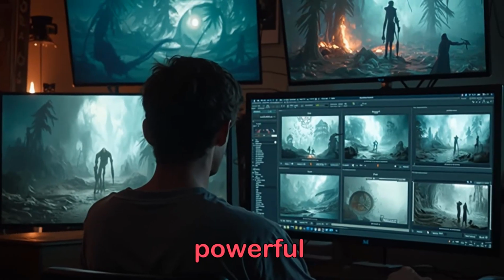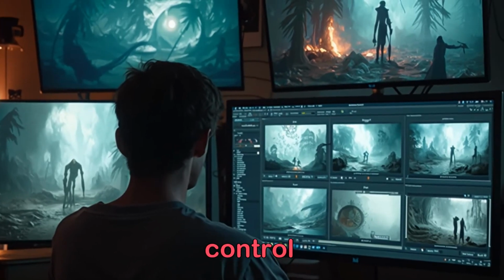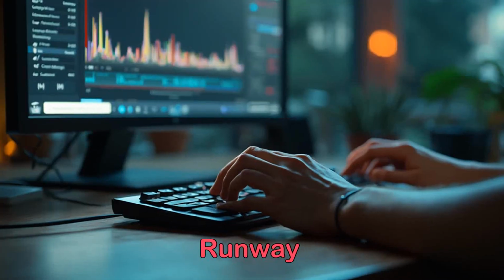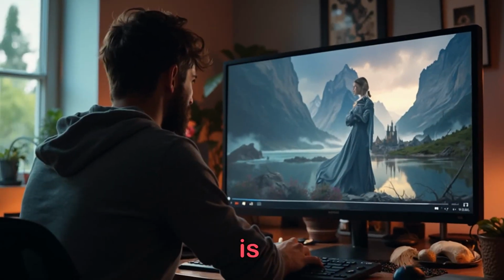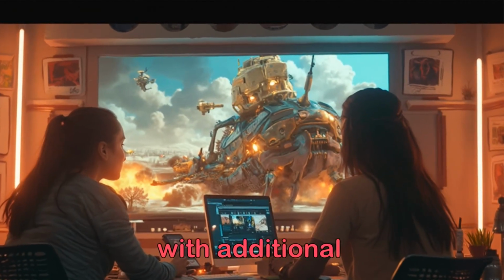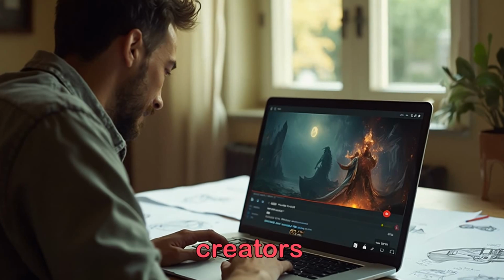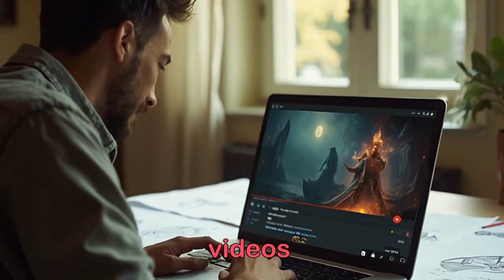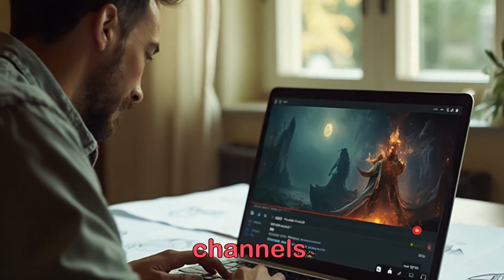Runway ML Explained | Create Cinematic Long YouTube Videos with AI | Online Earnings | GrowFin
Runway ML Explained | Create Cinematic Long YouTube Videos with AI

Want your long YouTube videos to look cinematic without filming or advanced editing? In this video, we explain how Runway ML helps creators generate cinematic AI visuals for long-form YouTube videos. Learn how YouTubers use Runway ML for documentaries, storytelling videos, motivational content, and educational channels. This guide shows how Runway ML works, who it’s best for, and how to use it strategically to increase watch time and visual quality using AI.

Want cinematic YouTube videos without filming? Runway ML makes it possible
Your searches-
Runway ML AI, cinematic AI video generator, AI video tools for YouTube, long YouTube videos AI, faceless YouTube visuals, AI cinematic video creation, GrowFin finance